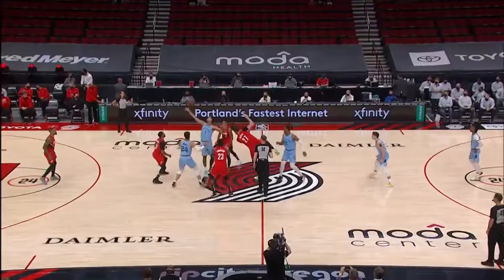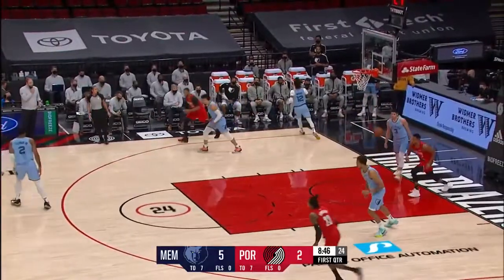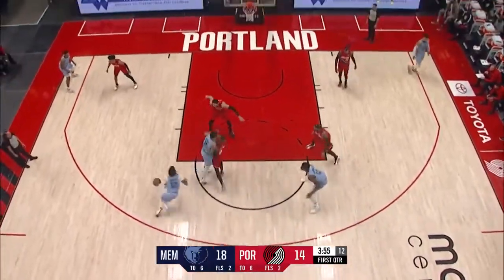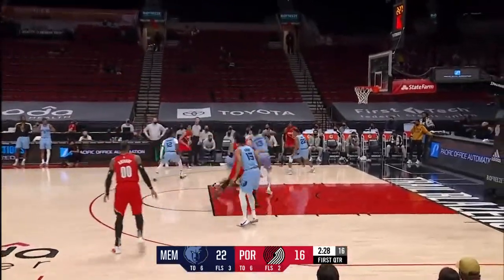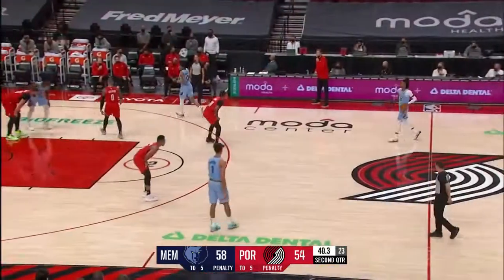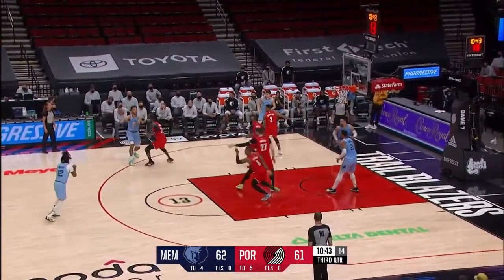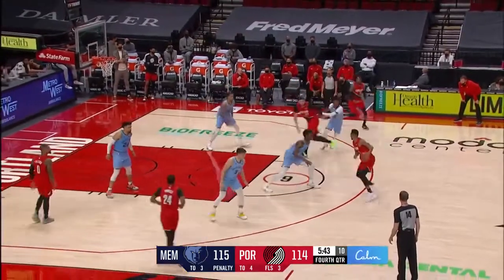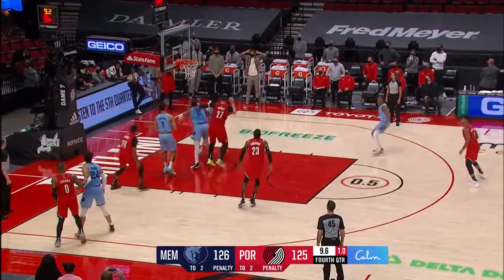NBA | MEMPHIS GRIZZLIES at PORTLAND TRAIL BLAZERS | Full Game Highlights